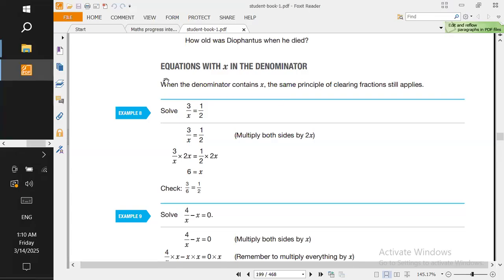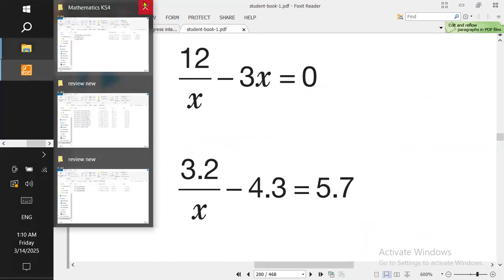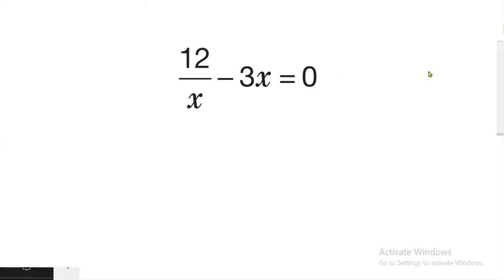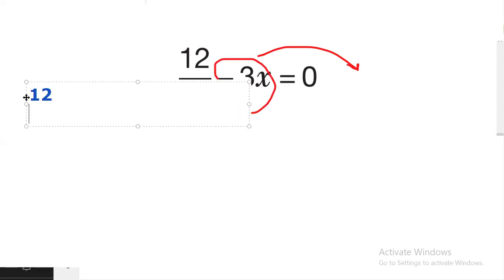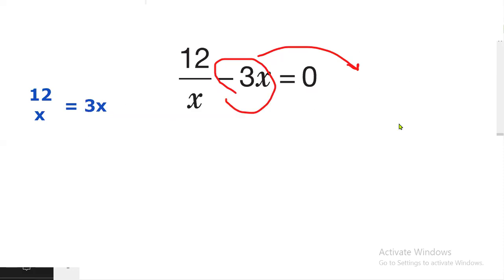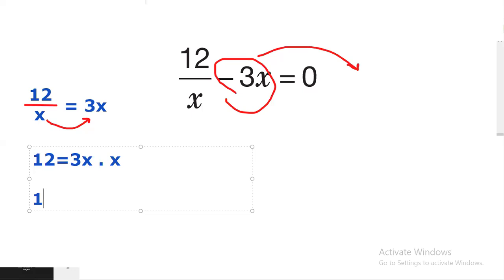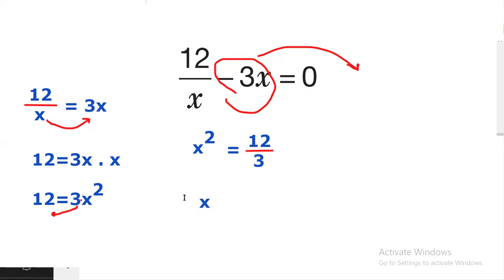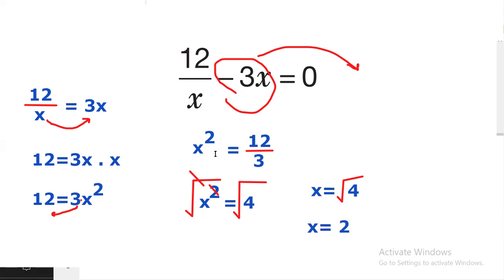Y10 Unit 3 Algebra 3 Equations with x in the denominator of fractions